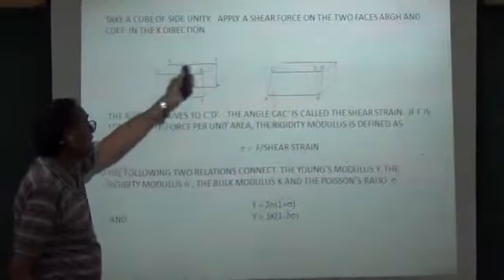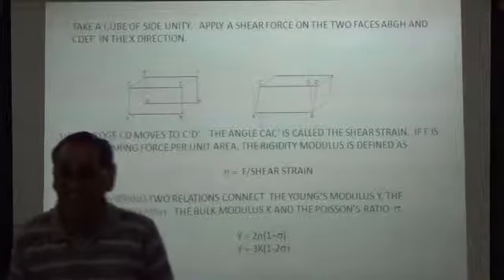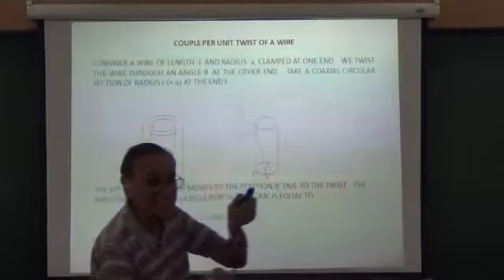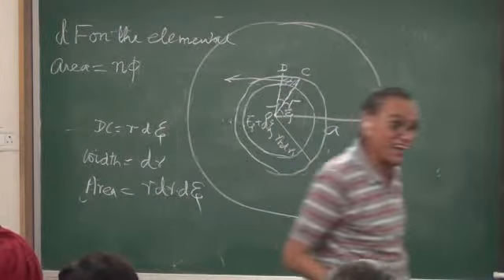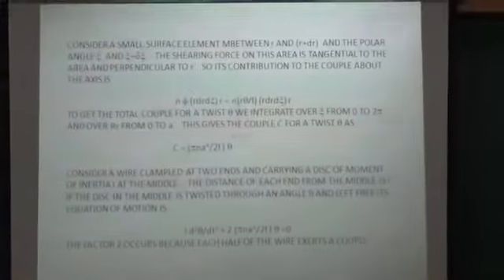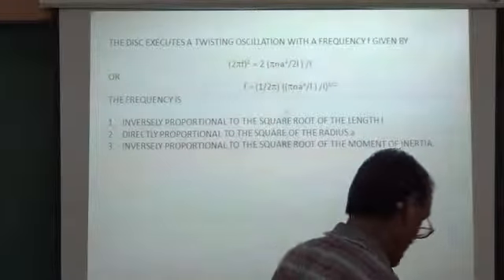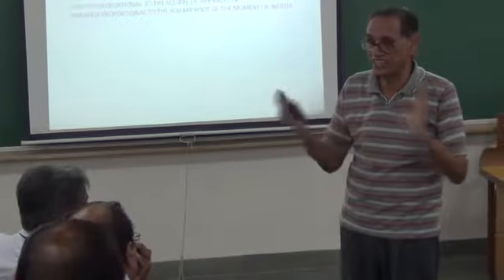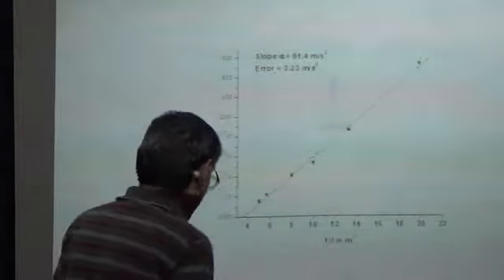Academy Sponsored Refresher Course in Experimental Physics-12